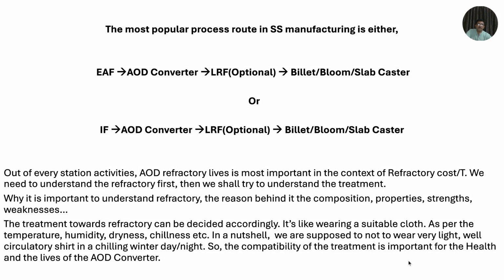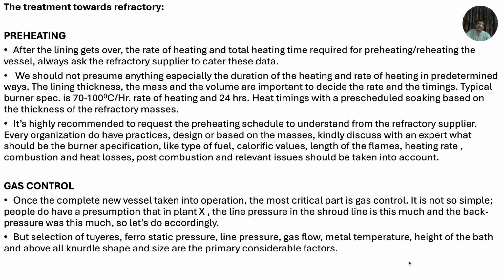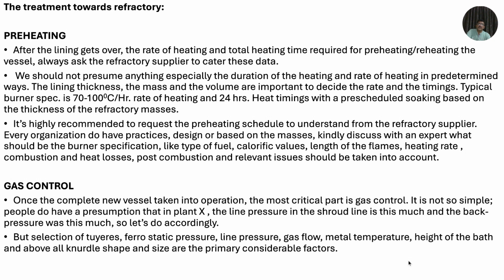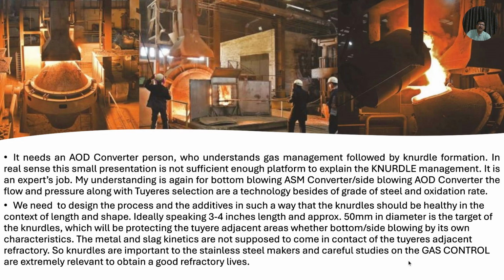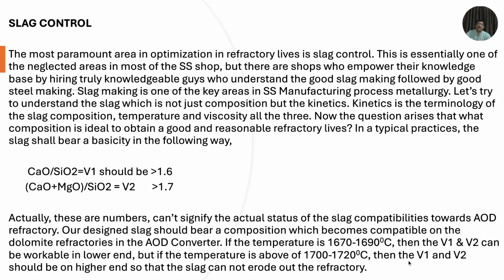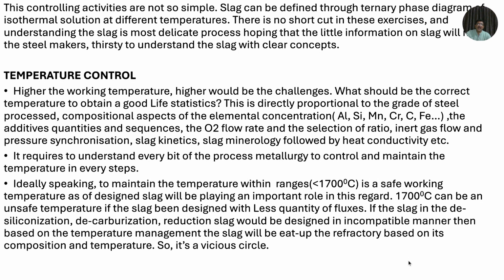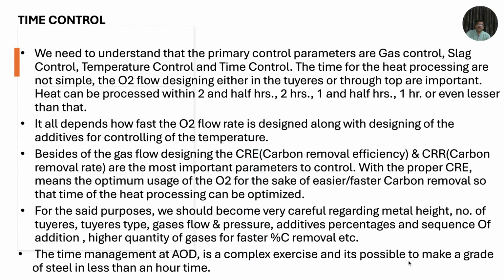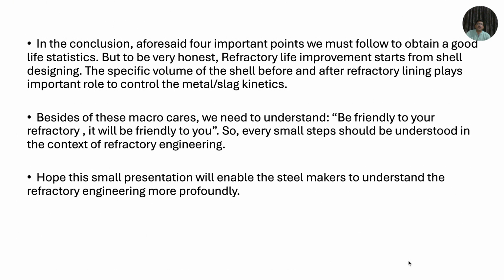Optimisation of Refractory lives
In this video, I tried to discuss different cares and precautionary steps in refractory life enhancement through Gas Control, Slag Control, Temperature Control and Time Control besides of other areas which are important in refractory cares. Have a wish that it’s a very vast subject and important area to explore and enough space is there for further improvement.

Your loving short messages with empowering words created a will power to continue the endless road, which is sharing knowledge and teaching yourself.